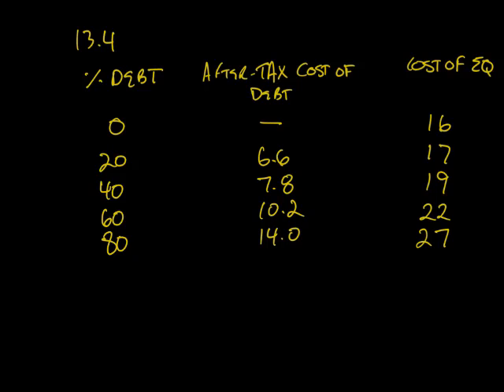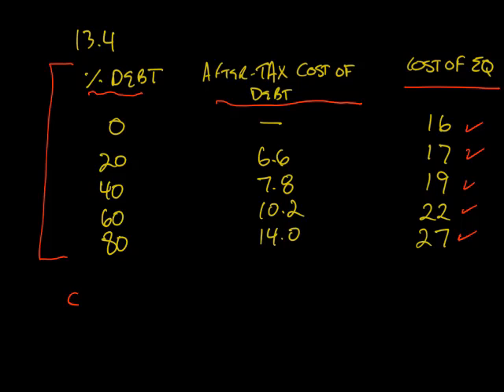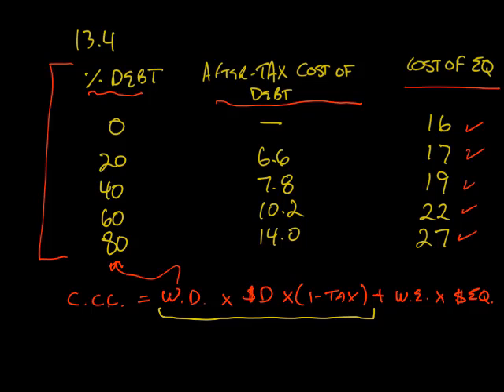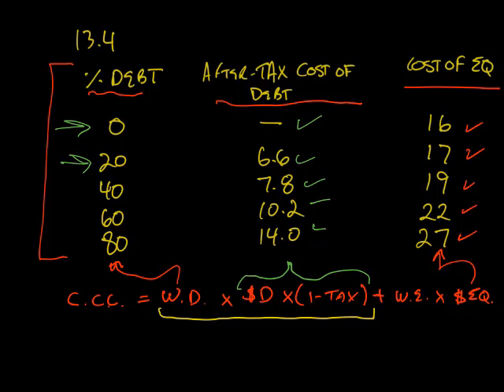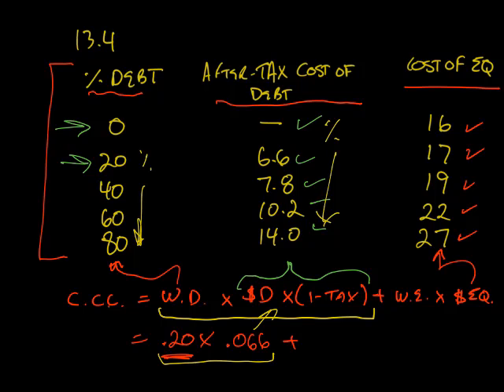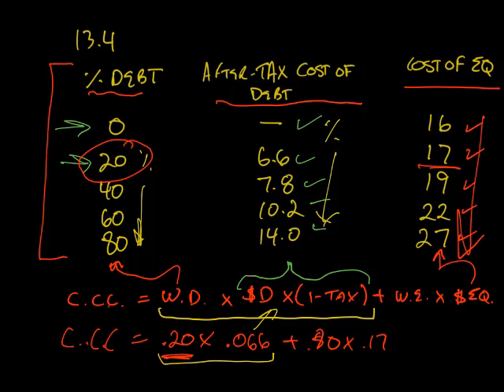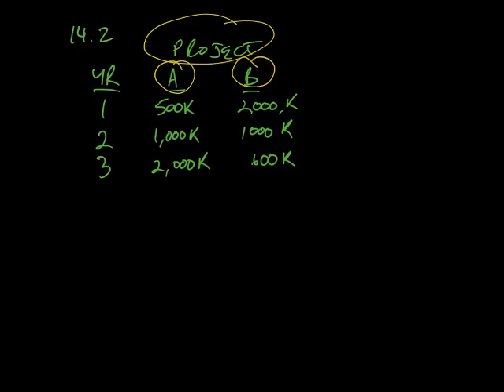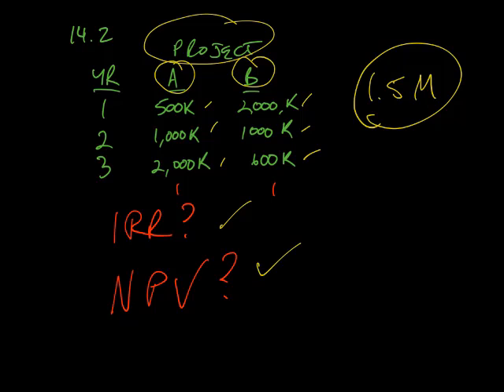Homework Help Chapter 13